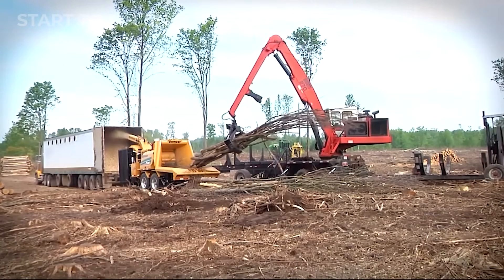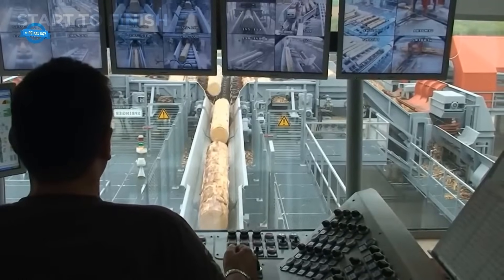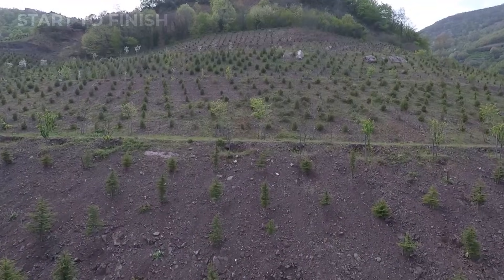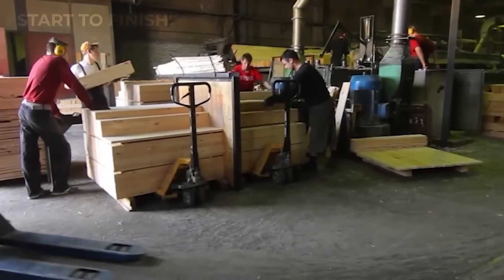The $500 Million Super Mill - Transforming Forests Into a High-Tech Goldmine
Forests fuel one of the world’s most advanced industrial supply chains. Every year, millions of logs and trillions of wood fibers move through high-tech super mills—massive production complexes built to turn raw timber into engineered lumber, paper products, biomass fuel, and construction-grade materials. Powered by robotics, automation, and multimillion-dollar machinery, these mega mills operate 24/7 to meet global demand.

In this documentary, Start To Finish takes you inside a $500 million super mill, revealing how timber is harvested, transported, debarked, chipped, milled, dried, pressed, cut, scanned, graded, and packaged at extraordinary industrial scale. Explore the log-handling systems, conveyor networks, automated cutters, fiber processors, sawmill lines, drying kilns, and quality-control scanners that transform raw trees into high-value products used around the world.

Witness how modern super mills convert entire forests into lumber, plywood, engineered wood, pellets, and pulp with staggering speed and precision—ensuring maximum yield, minimal waste, and sustainable production for construction, manufacturing, and global distribution.

💬 What do you think is the most impressive machine in a megamill?

▶ Watch now to see the full journey of timber — from forest to super mill to finished products, FROM START TO FINISH.

⚙️ Start To Finish highlights how raw materials are harvested, processed, automated, engineered, and delivered through the world’s most powerful industrial systems.

⏱ Timestamps: